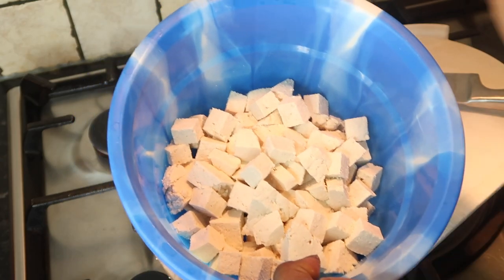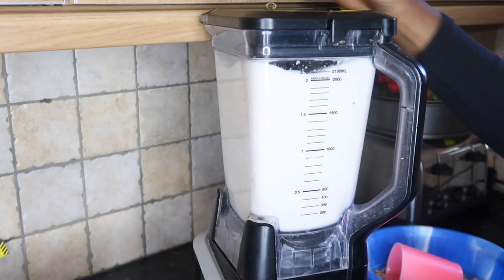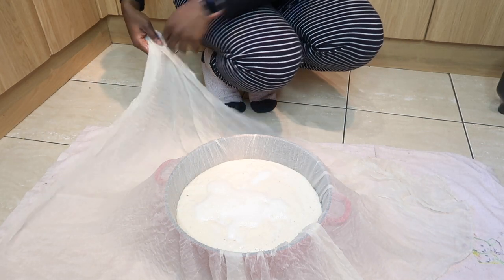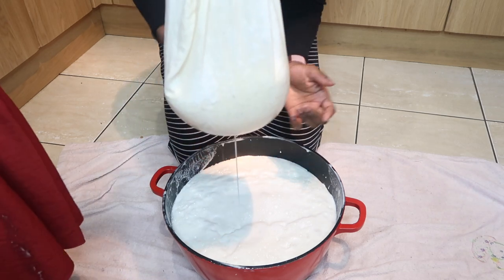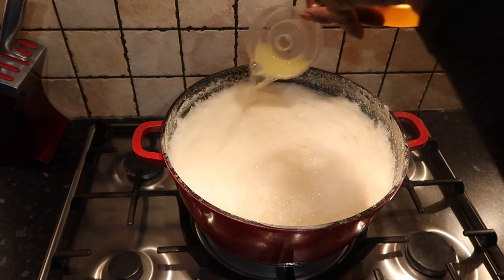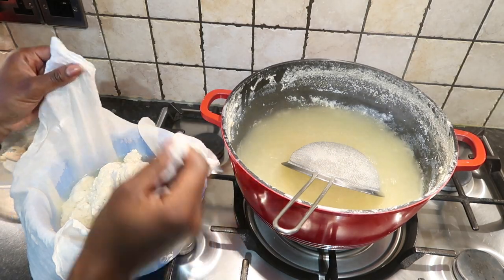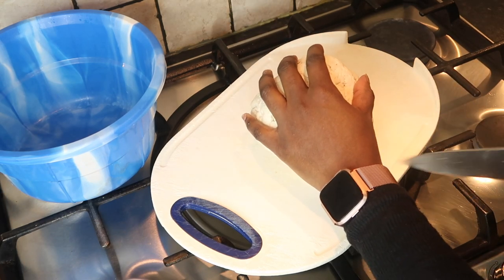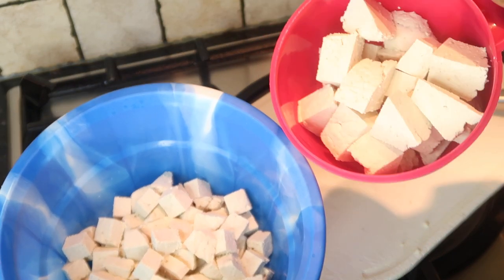How to make tofu (Nigerian Wara) from scratch at home using just lemon, soya beans and water! VEGAN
Make your own tofu at home using just lemon, soya beans and water! It really is that simple and way easier than you think! I show you the whole process from start to finish including how to make the soya milk. Homemade tofu tastes so much better than any shop bought tofu and it is honestly very easy to make.

Ingredients:
3 1/2 cups soya beans
225 ml of lemon juice
Lots of water

Equipment you will need:
Blender
Large pot
Cheesecloth

I hope you enjoy this video. If you do, don't forget to give it a thumbs up :)